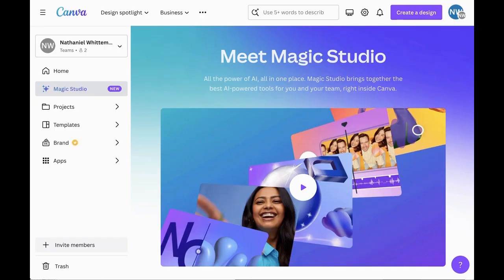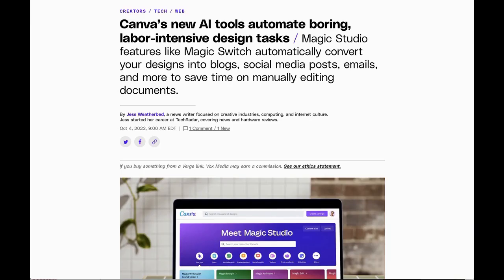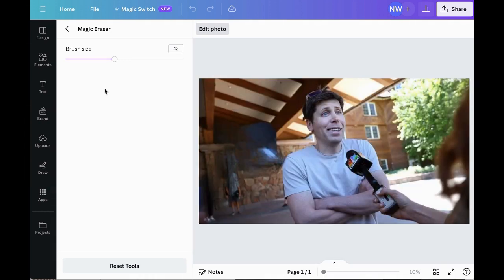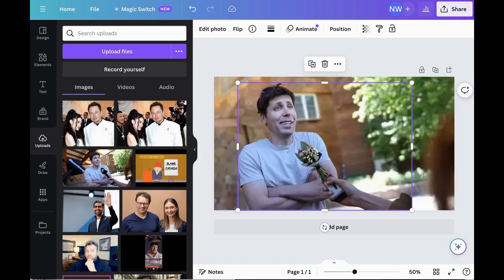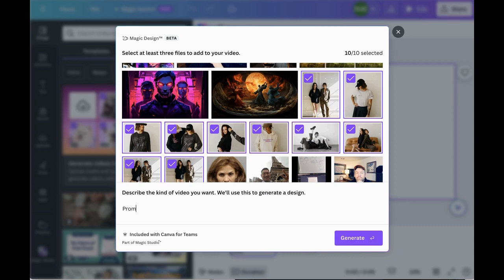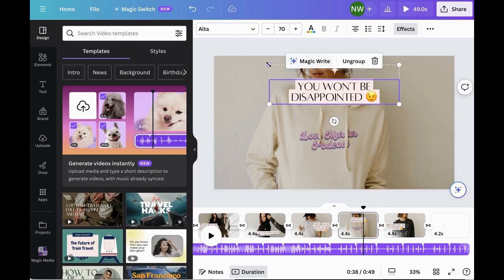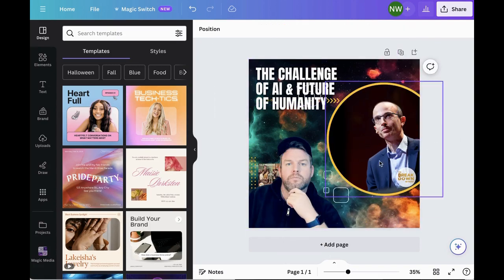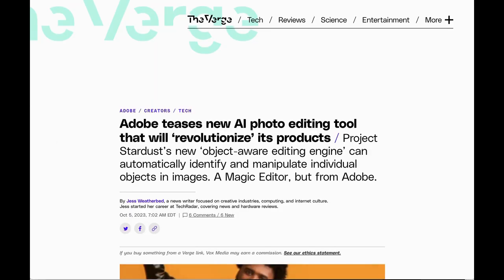Canva AI Tutorial: Magic Studio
NLW previews the slate of new AI features Canva has just announced as part of its "Magic Studio." He also discusses how the launch represents the current AI trend of integrating AI tools into existing workflows.

The AI Breakdown helps you understand the most important news and discussions in AI.